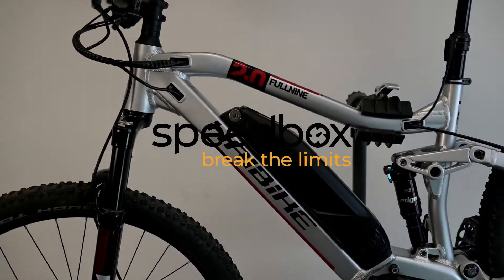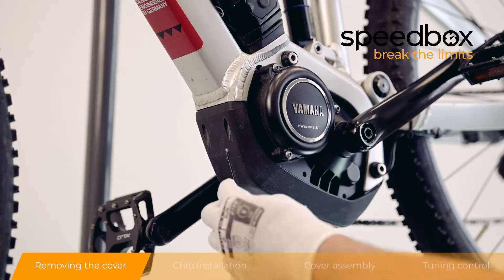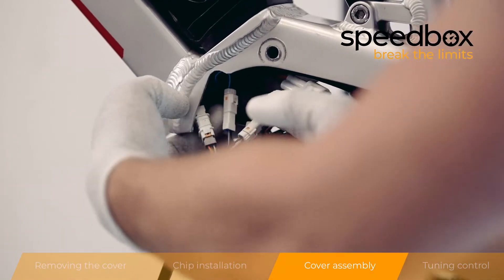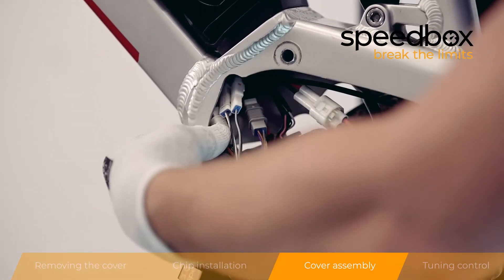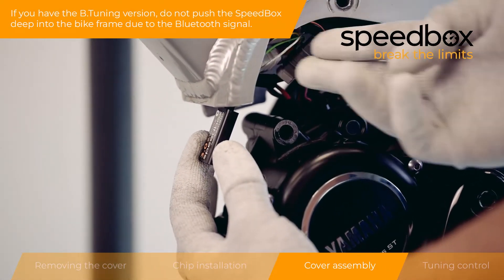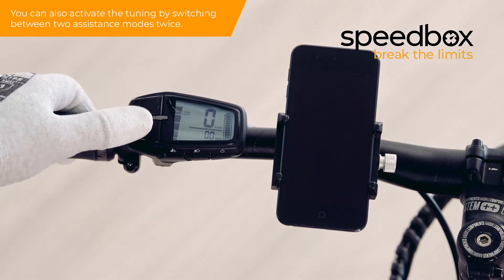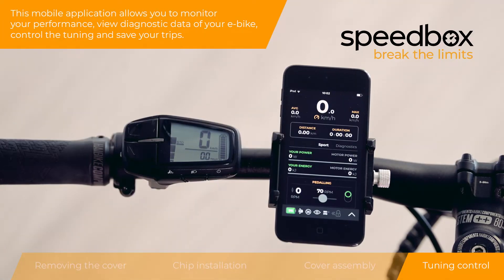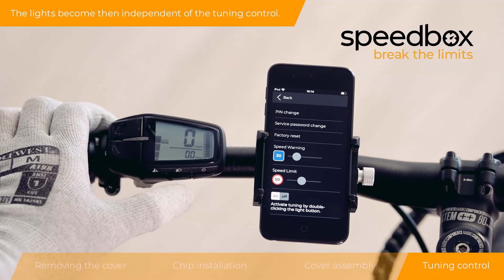eBike Tuning SpeedBox 3.0 (B.Tuning) for Yamaha Installation Instruction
⭐ New SpeedBox 3.2 (B.Tuning) with extended compatibility! Available from January 2025! ⭐
SpeedBox Installation Instructions applies for both SpeedBox 3.0 (B.Tuning) and SpeedBox 3.2 (B.Tuning) for Yamaha.
SpeedBox - Remove Speed Limit of your Yamaha drive!
Optionally in B.Tuning version, which uses Bluetooth technology to connect your e-bike to your mobile application.

0:10 Removing the cover
2:00 Chip installation
2:51 Cover assembly
4:38 Tuning control